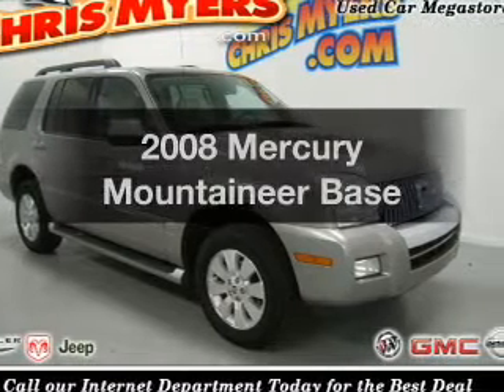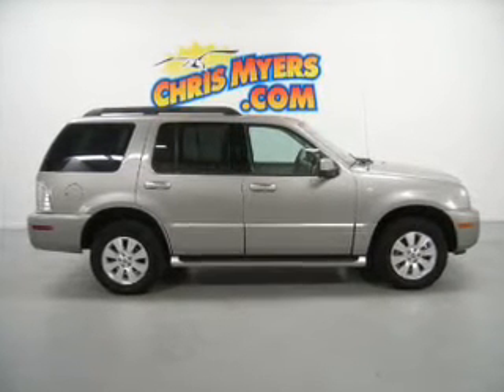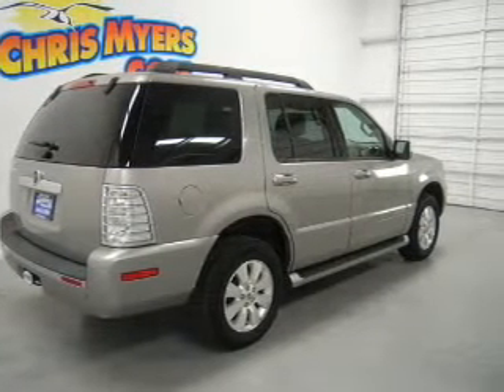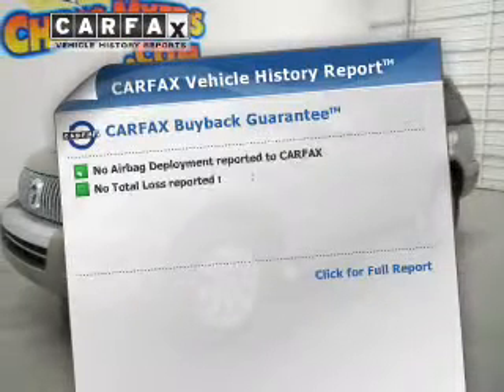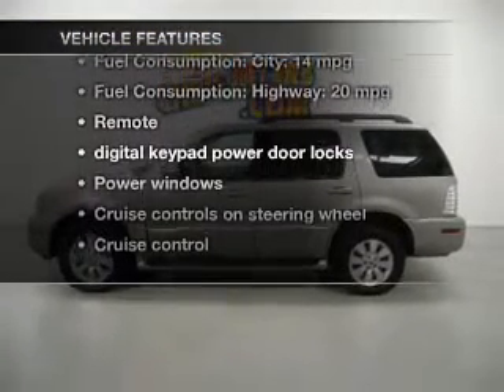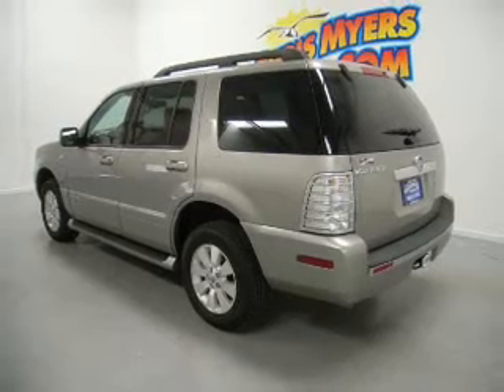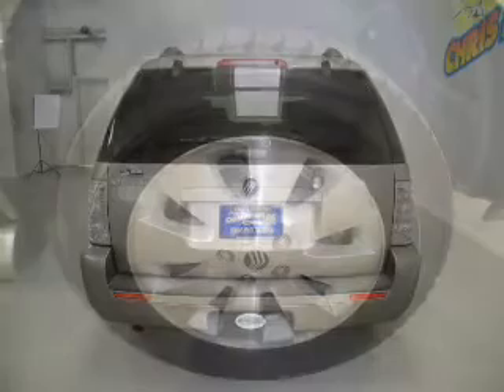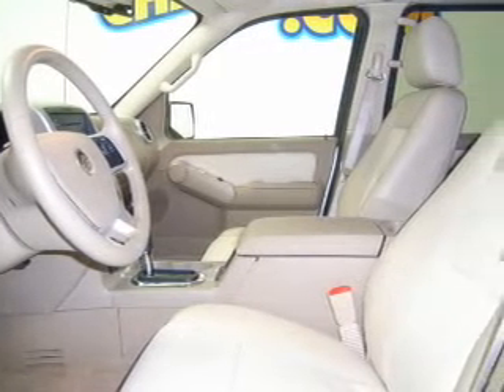2008 Mercury Mountaineer - Daphne AL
Year: 2008
Make: Mercury
Model: Mountaineer
Trim: Base
Engine: 4.0 liter 6 cylinder 12 valve
Transmission: 5-Speed Automatic
Color: Vapor Silver
Mileage: 69106
Address:
27161 Hwy. 98